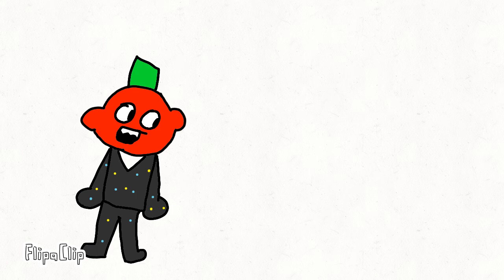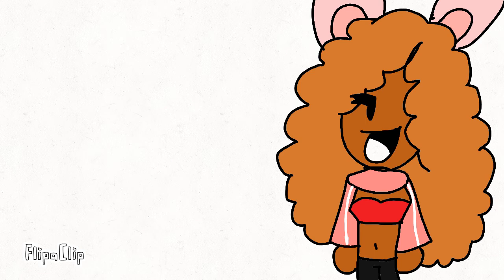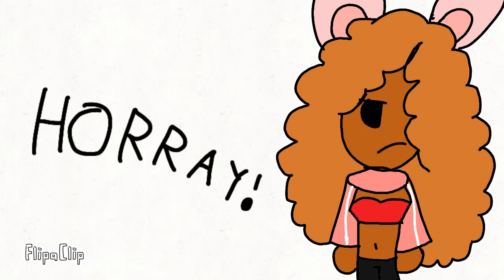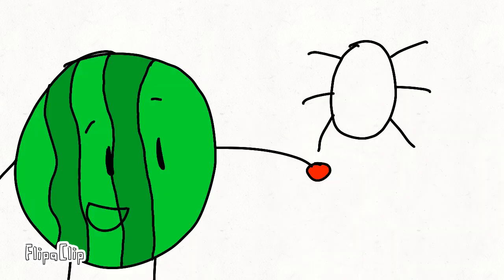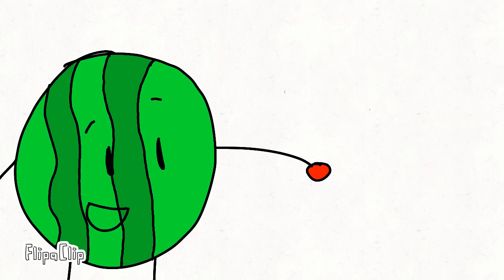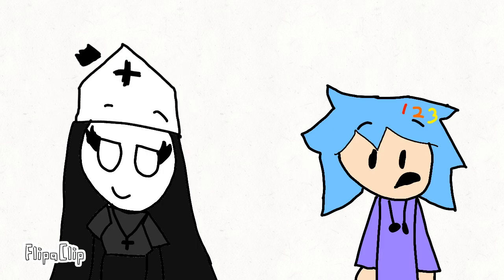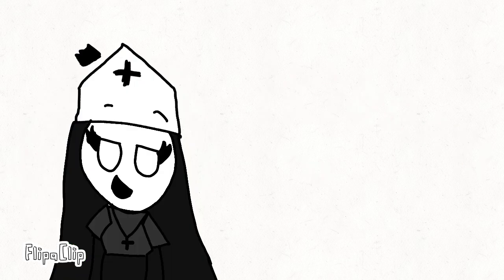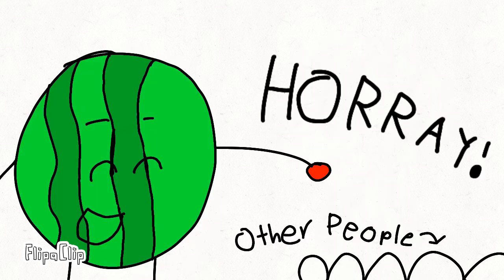Taki ruins the Color Song! (Fever Town Animatic)